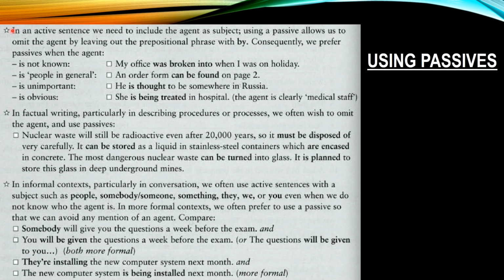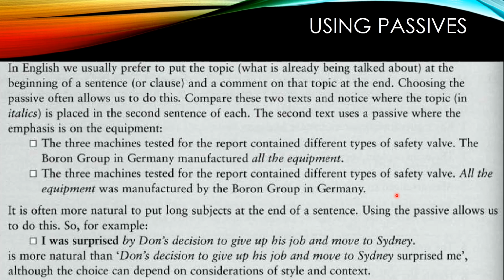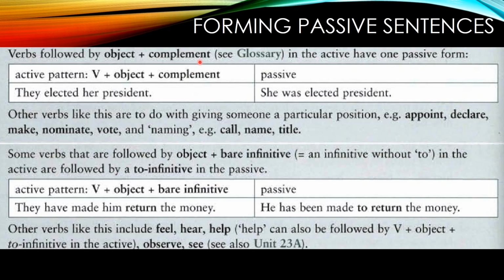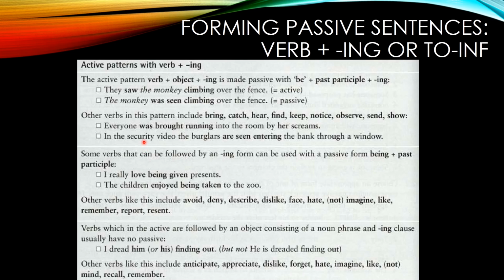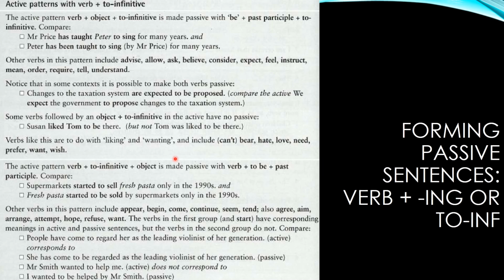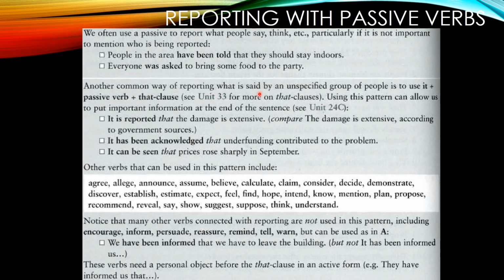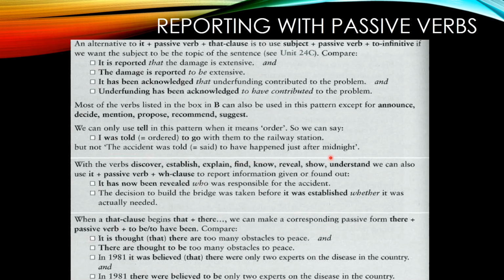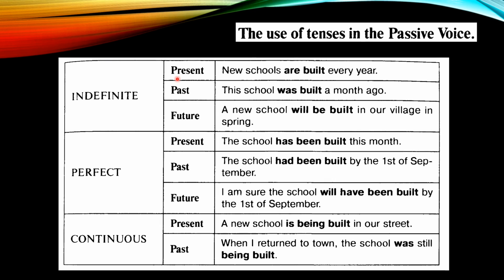The Passive Voice. Vulfovich B. G.